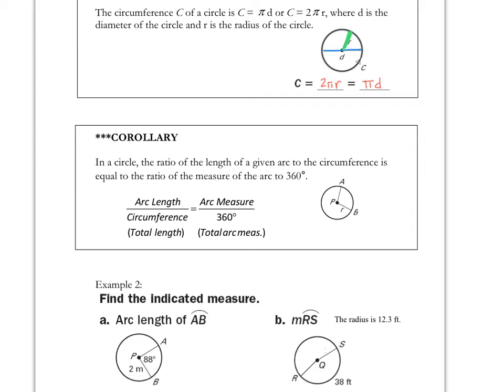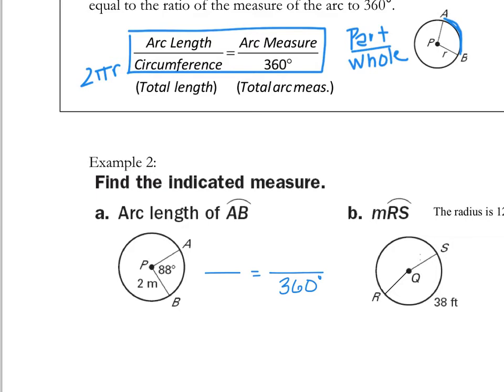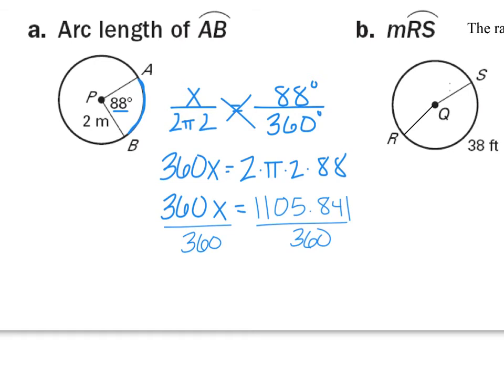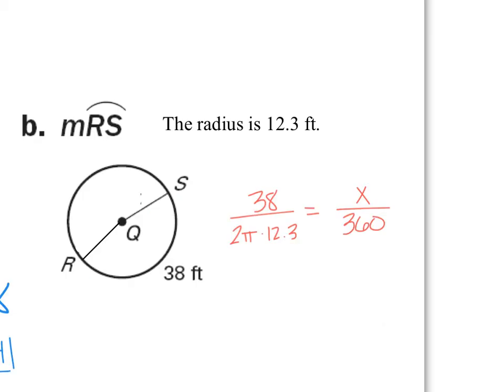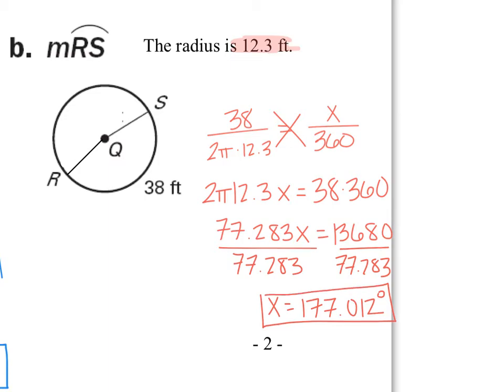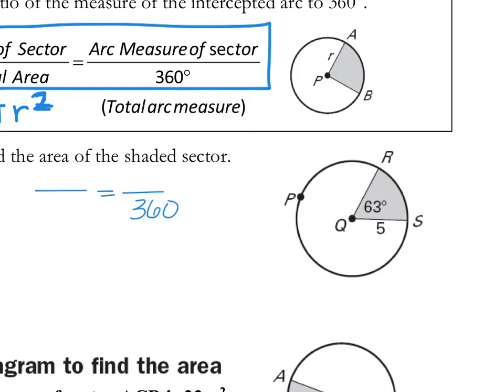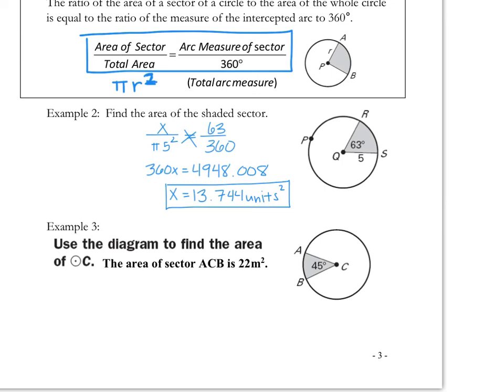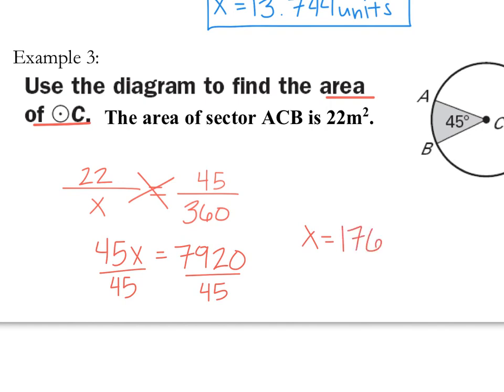Module 9 Part 1